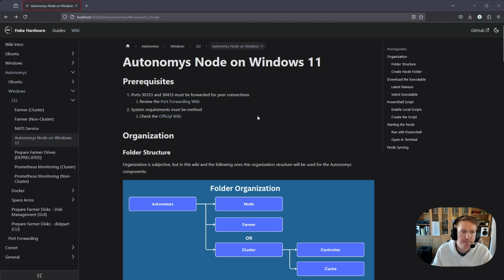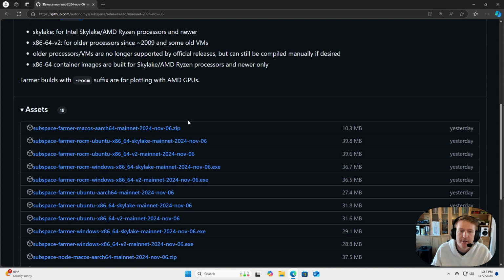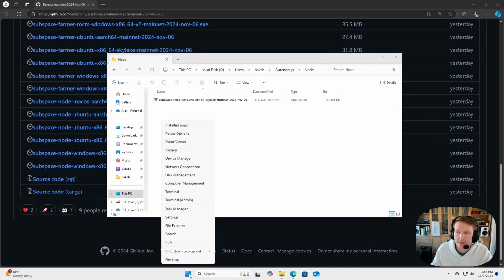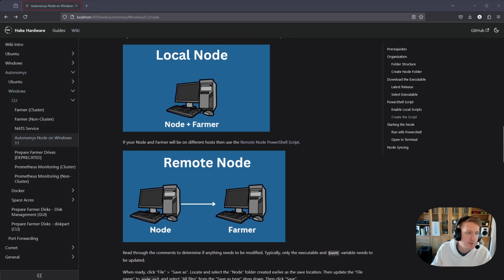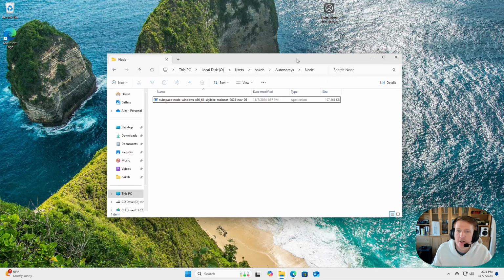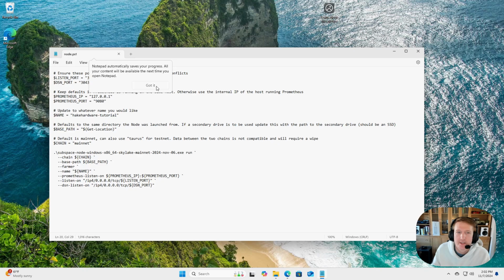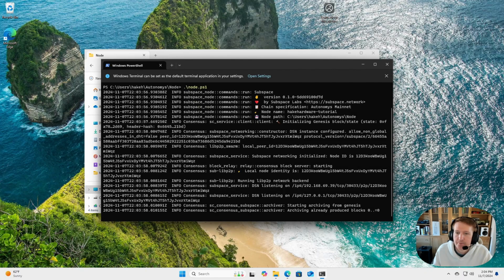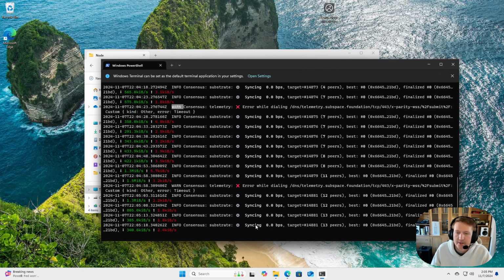Autonomys Mainnet - W11 CLI - Node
How to run Node on Windows 11 using the CLI.